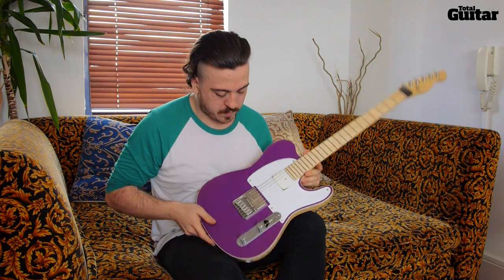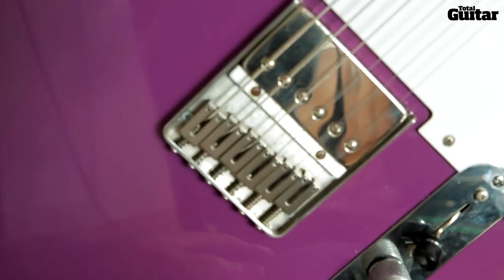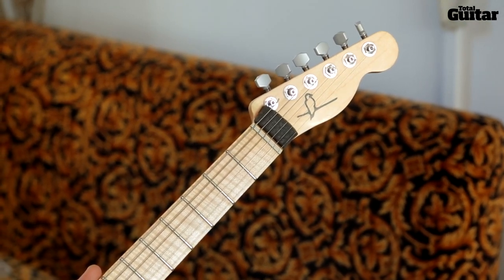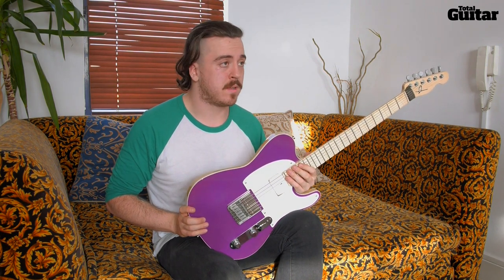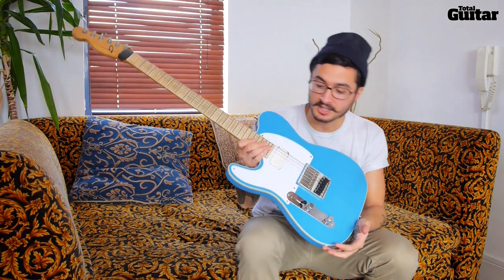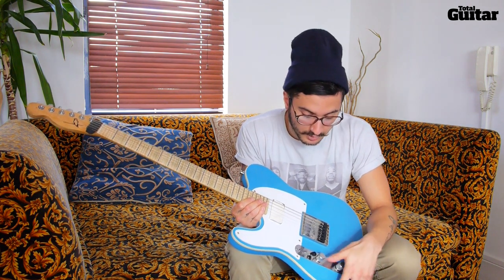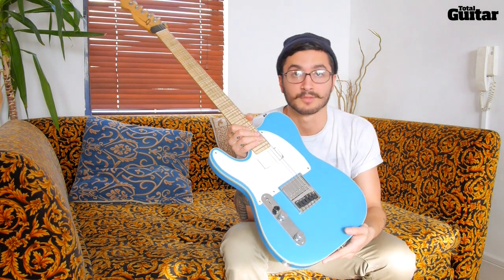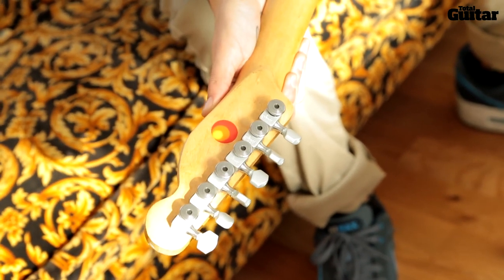Me And My Guitar: Dez Nagel and Joaquin Ardiles of The Safety Fire Wirebird Contour IV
Dez Nagel and Joaquin Ardiles of The Safety Fire talk about their Wirebird Contour IV guitars.

Total Guitar is available digitally, worldwide for iOS, Android, Kindle Fire and more.